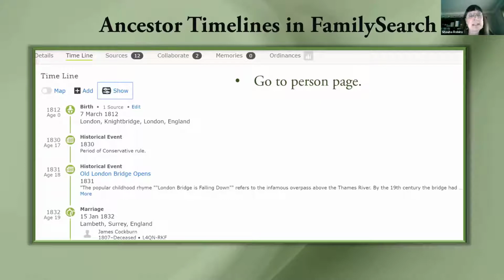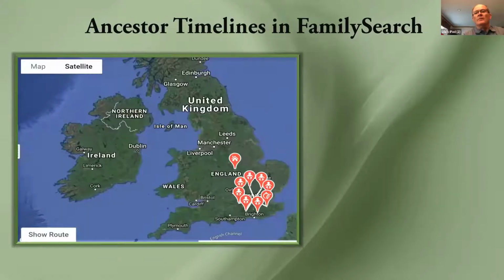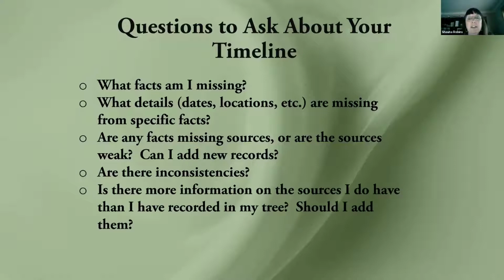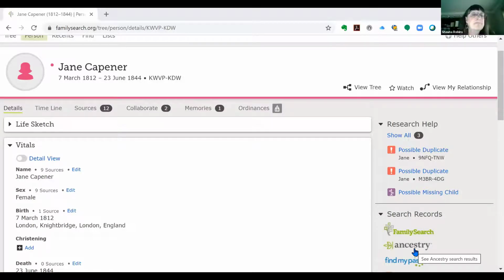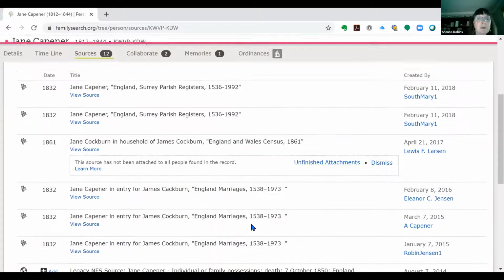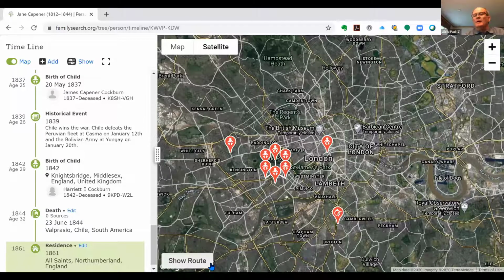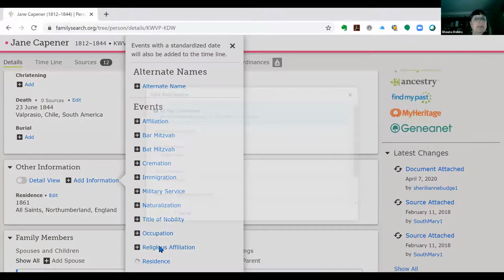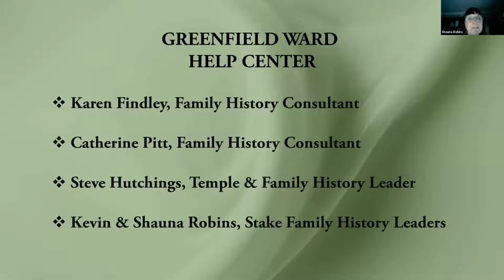Family History - Timelines